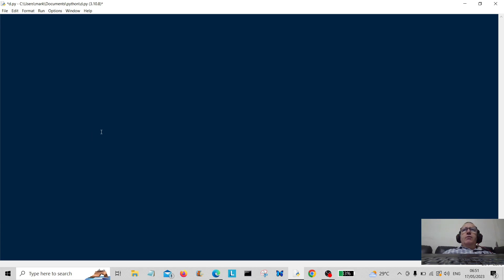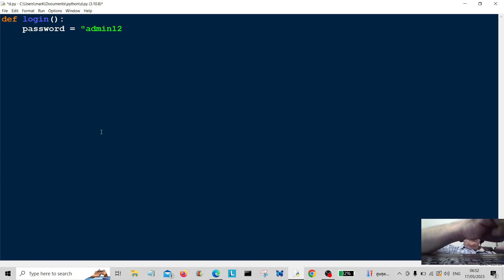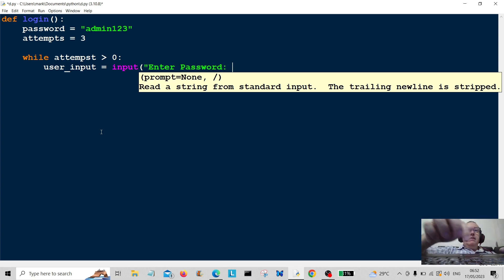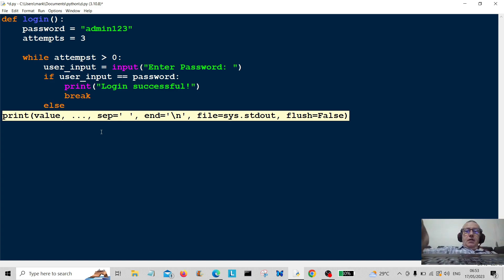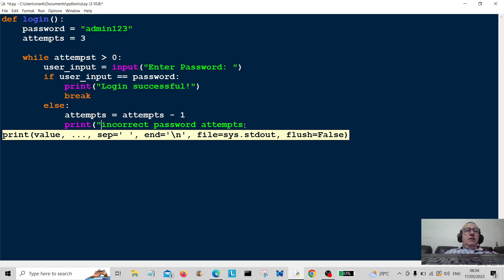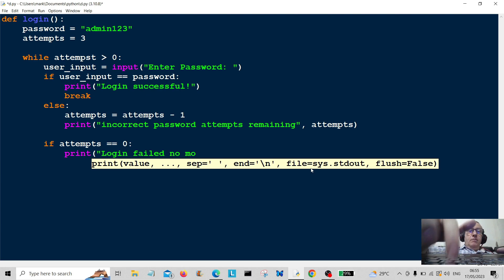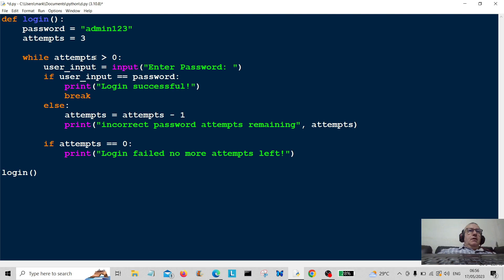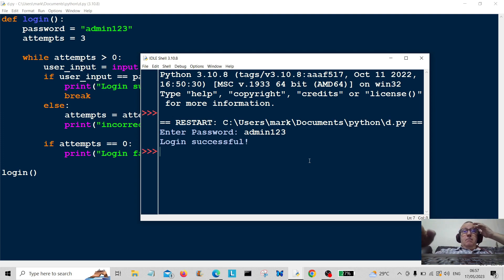Python Programming - Password Login + Attempts Counter 2023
Python Programming For Beginners. Password Login Using While & Giving The User 3 Attempts To Login.